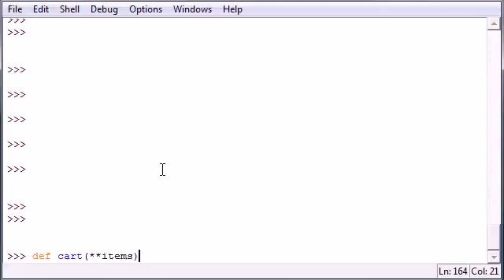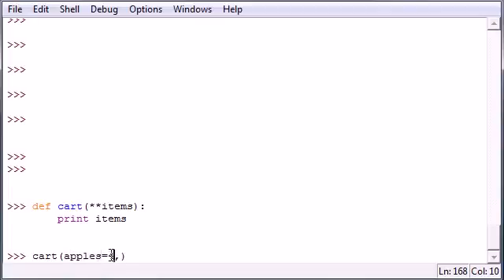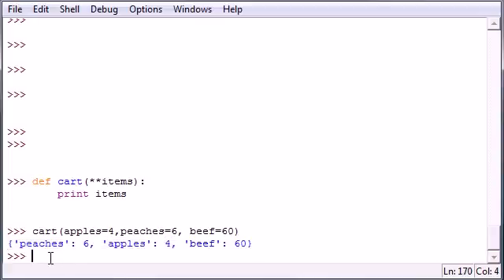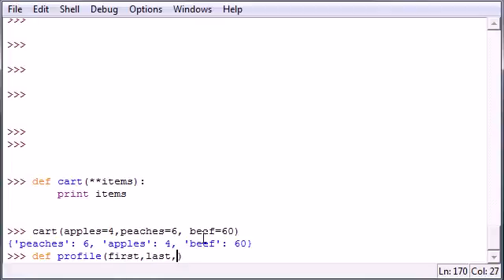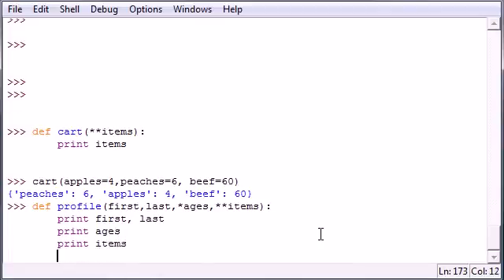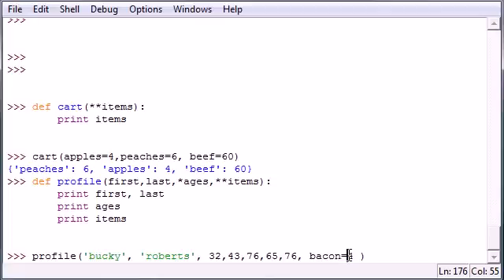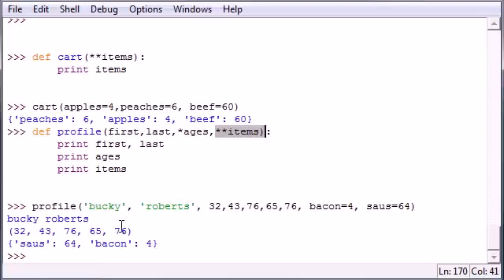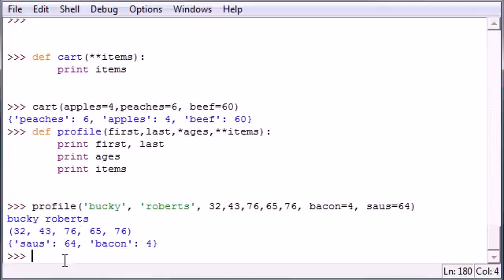Python Programming Tutorial - 30 - Parameter Types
Different parameter types in the same function